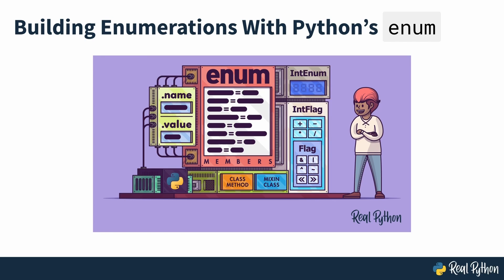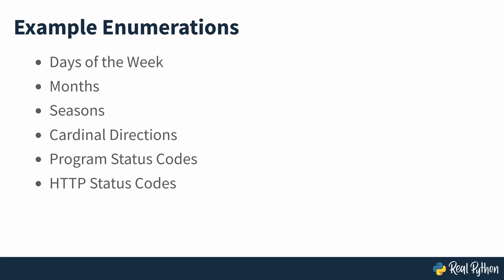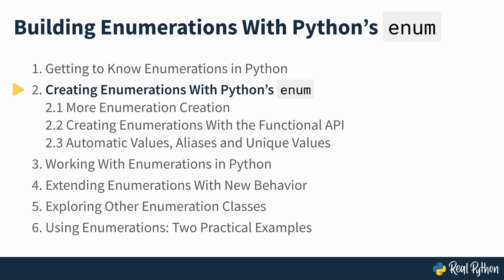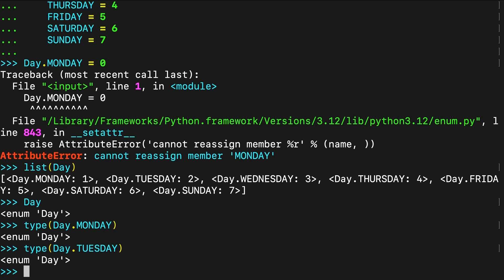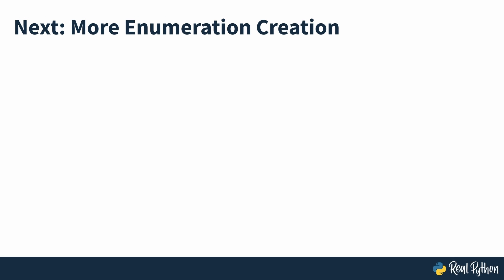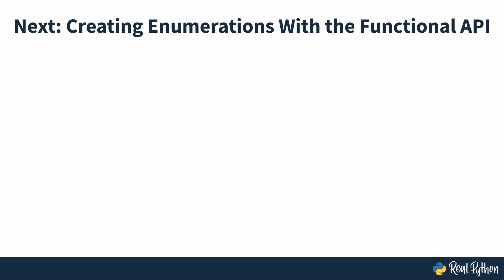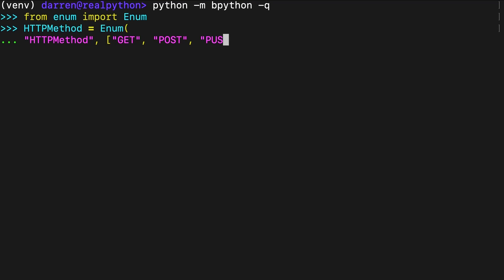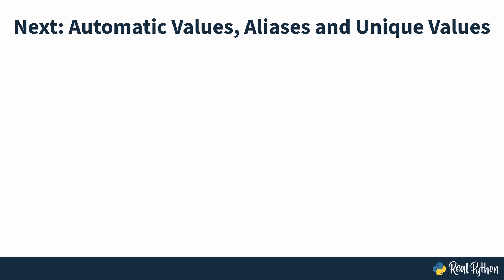Python's enum - Start Building Enumerations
This is a preview of the video course "Building Enumerations With Python’s enum". Some programming languages, such as Java and C++, have built-in support for a data type called enumerations, commonly referred to as enums. Enums enable you to create sets of logically related constants that you can access through the enumeration itself. Unlike these languages, Python doesn’t have a dedicated syntax for enums. However, the Python standard library provides an enum module that offers support for enumerations through the Enum class.

The rest of the course covers:

- Customizing enumeration classes by adding new functionalities
- Applying practical examples to gain a deeper understanding of the benefits of using enumerations
- Exploring other specific enumeration types available in the enum module, such as IntEnum, IntFlag, and Flag